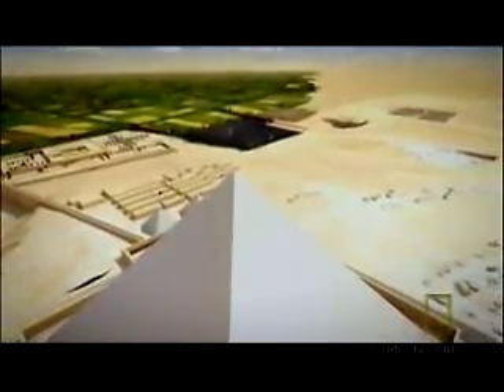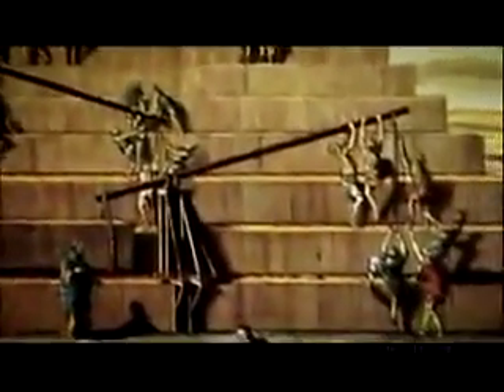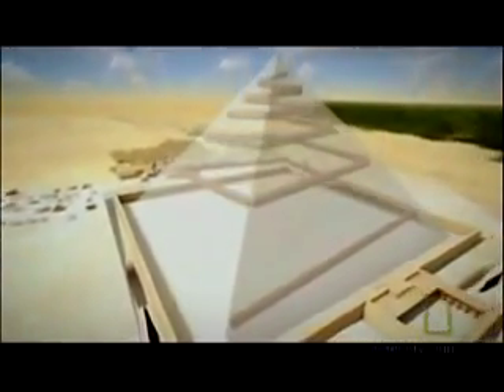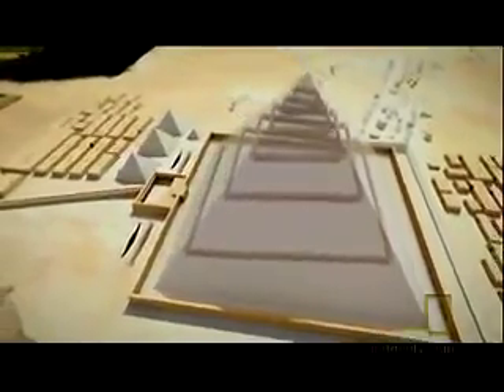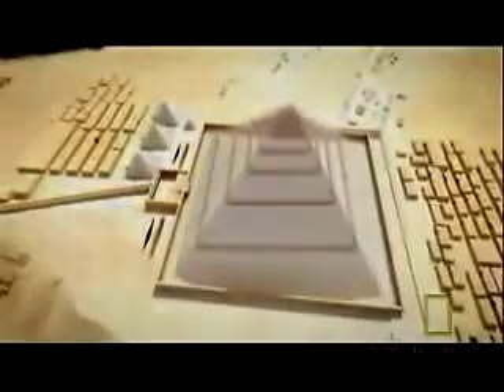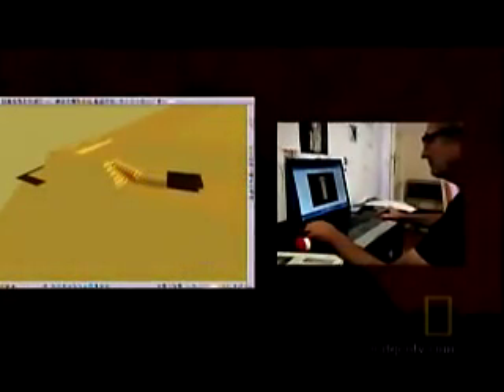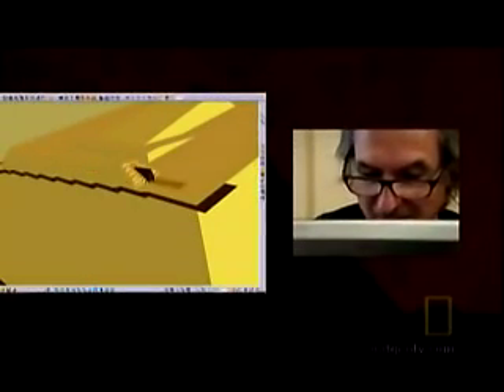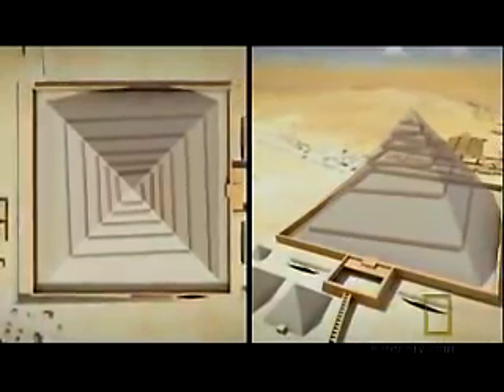Mystery of Great Pyramids By National Geographic Channel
Ancient Egypt surprises us. National Geographic channel made this video, transcending us to that Ancient Egypt.